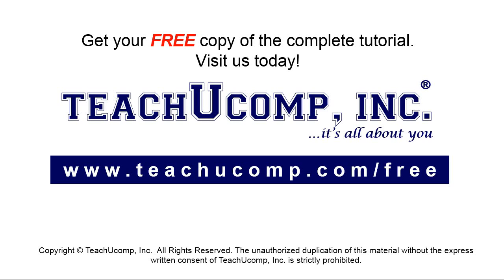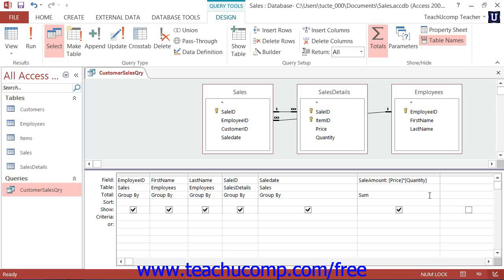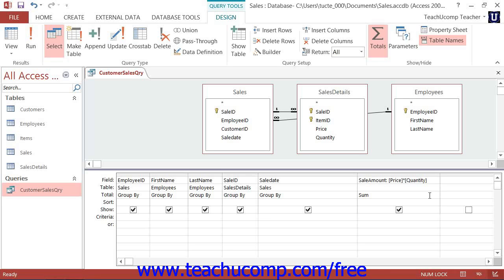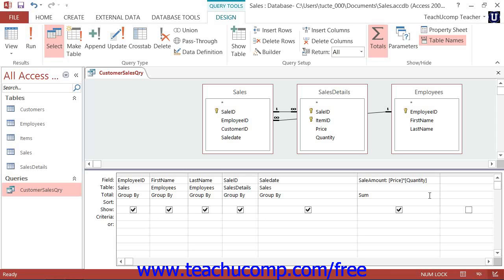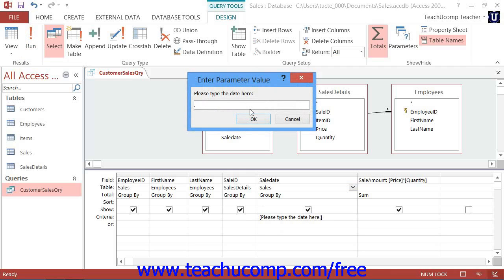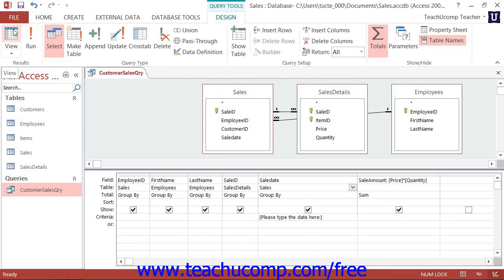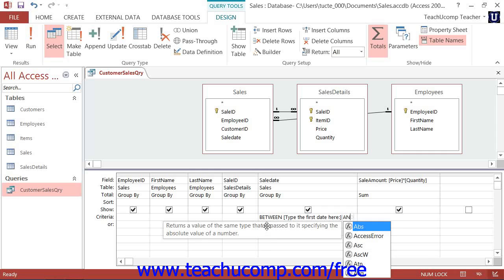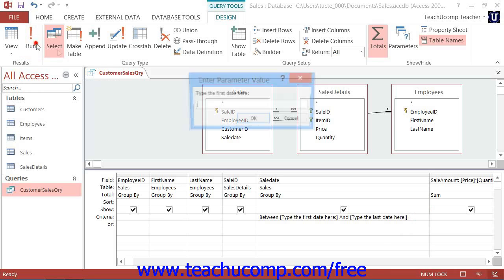Access 2013 Tutorial Parameter Queries Microsoft Training Lesson 8.6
Learn about parameter queries in Microsoft Access - the most comprehensive Access tutorial available. Visit us today!